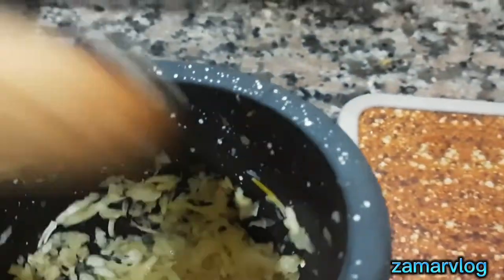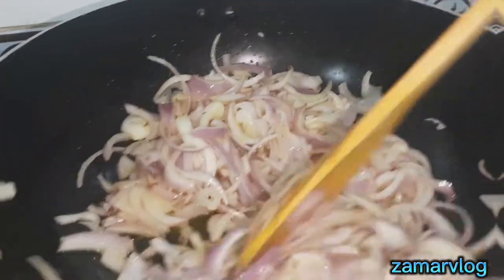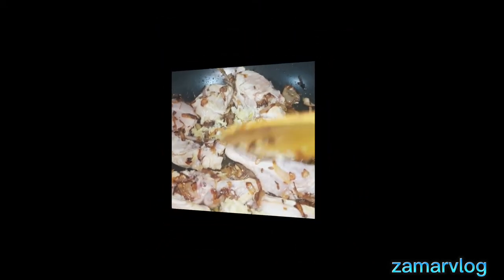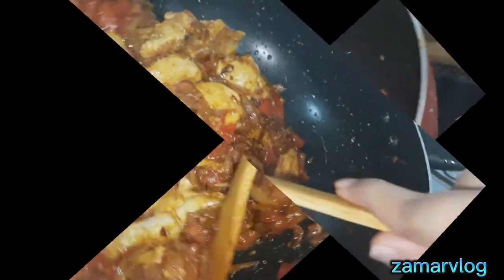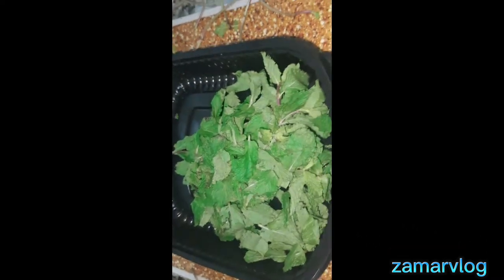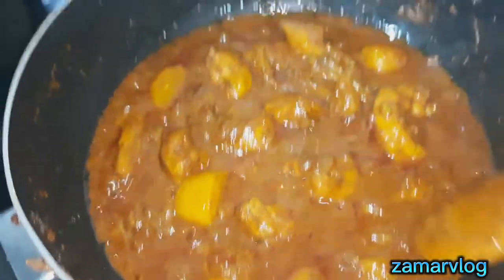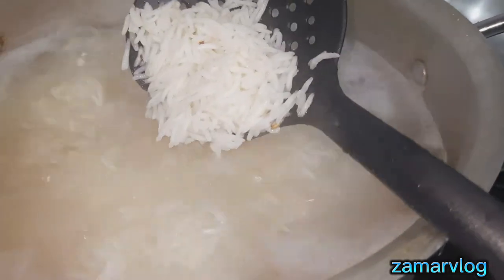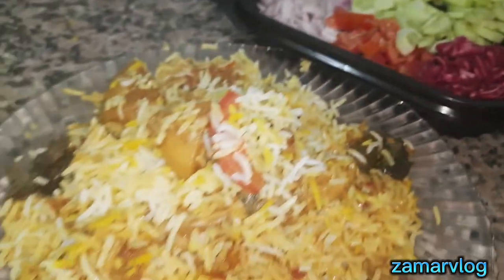Biryani in my style 😎 👌 | with special chutney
stay tunned for next vedios 😉 ✨️